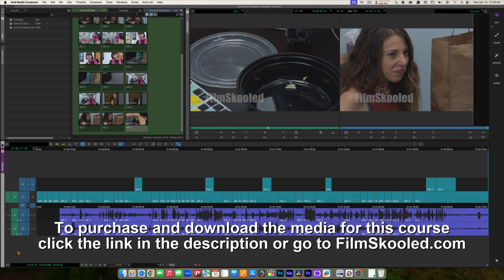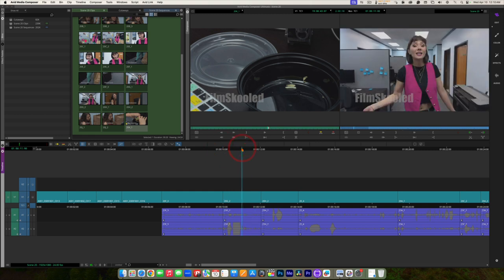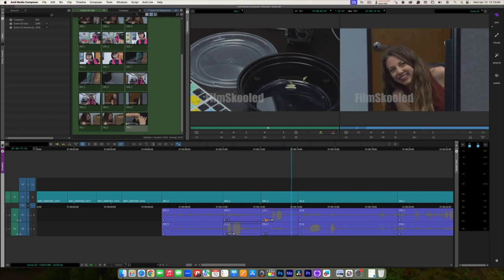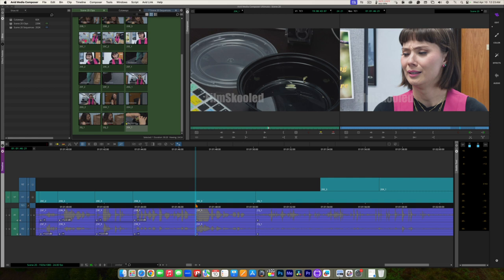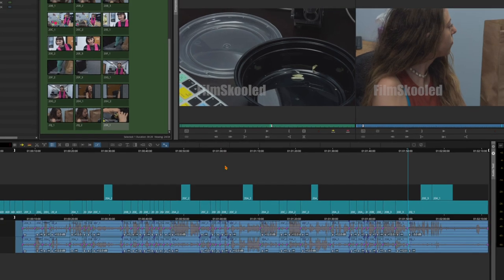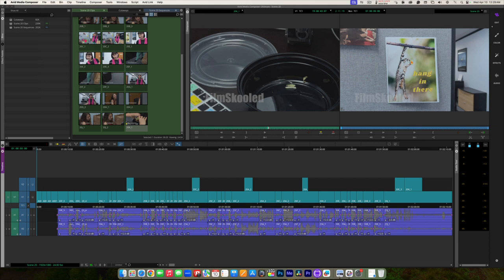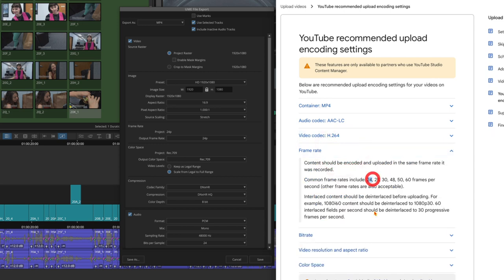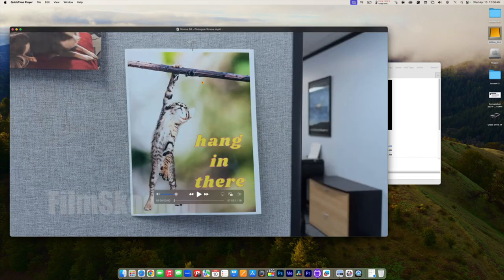Avid Basics Class Part 5 Audio and Exporting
If you're serious about learning the basics of editing in Avid Media Composer, you're in luck! This is part 5 of my custom 5-Part Avid class, specifically designed to provide you with all the necessary information to get started. In this lesson, you will learn how to adjust audio levels and export your video.

To make the most of the lesson, you can gain access to the class media by purchasing and downloading it at an unbeatable price of just $9.95. Simply click on the link below and you're good to go!

But wait, there's more! I have plenty more in store, including classes in Avid Media Composer, DaVinci Resolve, and Premiere Pro for both beginners and advanced users. If you're serious about taking your editing skills to the next level, you absolutely cannot miss out on these classes.

If you have any special requests or suggestions, don't hesitate to leave them in the comments below. I'm always happy to hear from my students and will do my best to accommodate your needs.